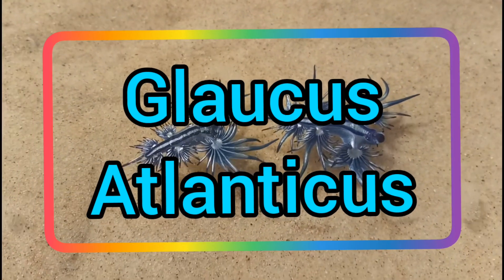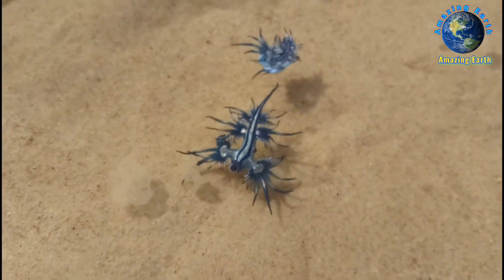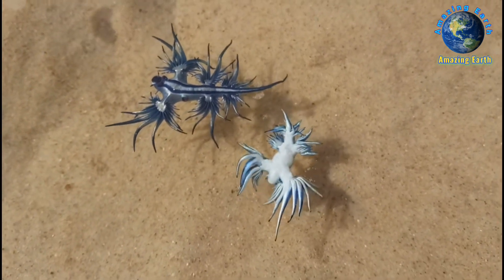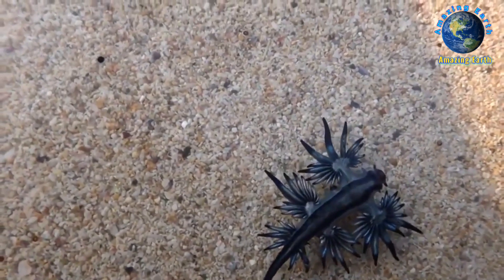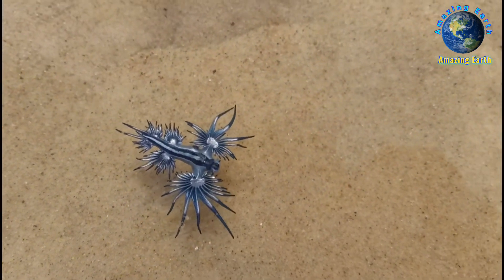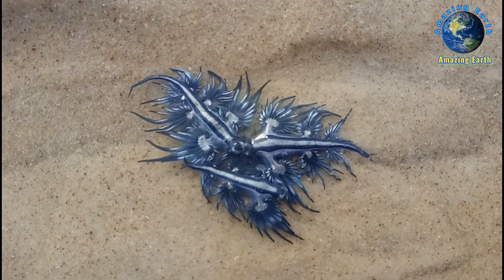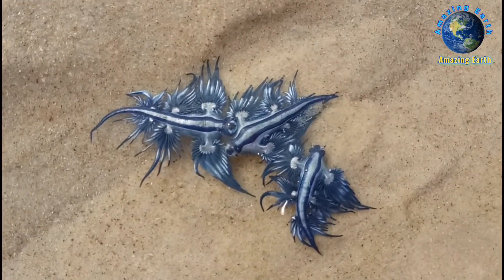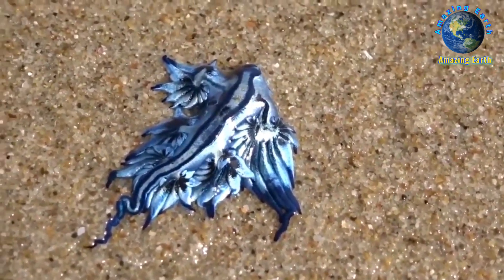Glaucus Atlanticus || Sea Blue Dragon.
Sea Blue Dragon or Glaucus Atlanticus

Class: Gastropoda.

Scientific name: Glaucus atlanticus.

Kingdom: Animalia.

Family: Glaucidae.

Glaucus atlanticus (common names include the sea swallow , blue angel,
blue glaucus , blue dragon , blue sea slug and blue ocean slug ) is a species of small, blue sea slug, a pelagic aeolid
nudibranch , a shell-less gastropod
mollusk in the family Glaucidae.

These sea slugs are pelagic : they float upside down by using the surface tension of the water to stay up, where they are carried along by the winds and ocean currents. Glaucus atlanticus makes use of countershading : the blue side of their body faces upwards, blending in with the blue of the water. The silver/grey side of the sea slugs faces downwards, blending in with the sunlight reflecting on the ocean's surface when viewed upwards underwater.
Glaucus atlanticus feed on other pelagic creatures, including the
Portuguese man o' war and other
venomous siphonophores. This sea slug stores stinging nematocysts from the siphonophores within its own tissues as defence against predators. Humans handling the slug may receive a very painful and potentially dangerous sting.

Description:-

At maturity Glaucus atlanticus can be up to 3 centimetres (1.2 in) in length.
 It is silvery grey on its dorsal side and dark and pale blue ventrally. It has dark blue stripes on its head. It has a flat, tapering body and six appendages that branch out into rayed, finger-like
cerata .
The radula of this species bears serrated teeth.

Buoyancy and coloration:-

With the aid of a gas-filled sac in its stomach, G. atlanticus floats at the surface. Due to the location of the gas sac, this species floats upside down. The upper surface is actually the foot (the underside in other slugs and snail), and this has either a blue or blue-white coloration. The true dorsal surface (carried downwards in G. atlanticus) is completely silver-grey. This coloration is an example of countershading, which helps protect it from predators that might attack from below and from above. The blue coloration is also thought to reflect harmful UV sunlight.

The blue sea slug is shown here out of water, and thus collapsed; these were found on a beach. Picking up the animal can result in a painful sting.

Contract Info.